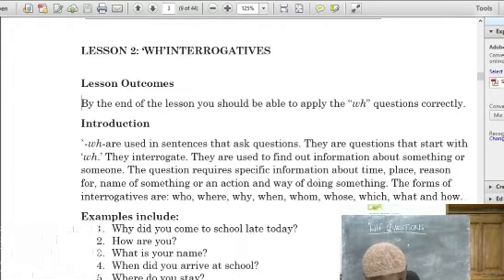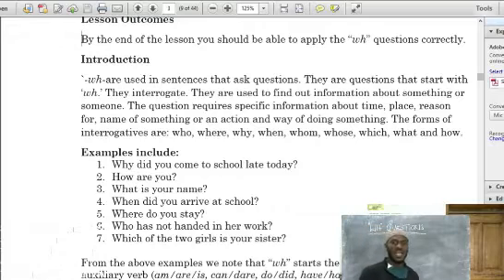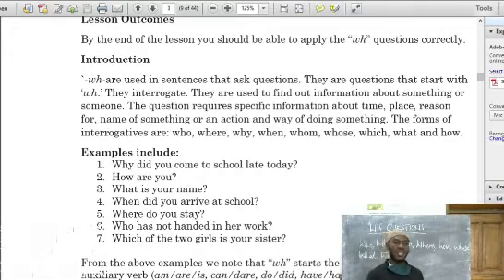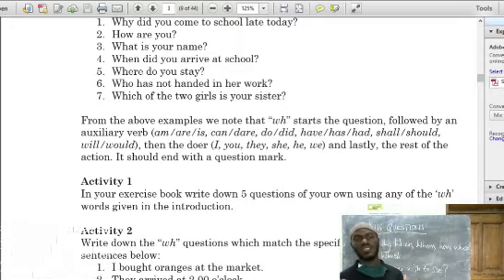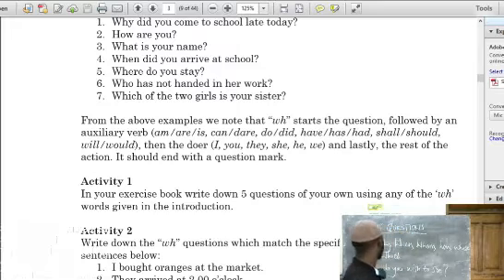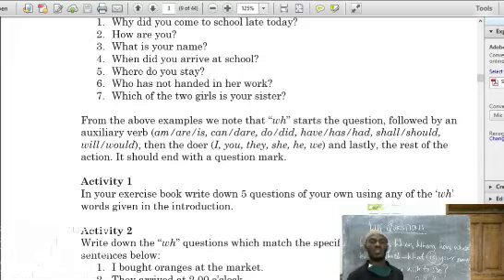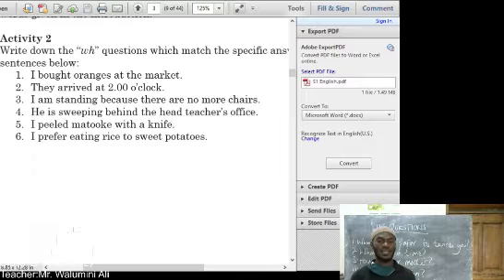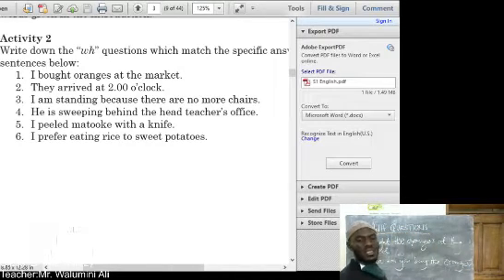S 1 English lesson 2 WH Interrogative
WH Interrogative